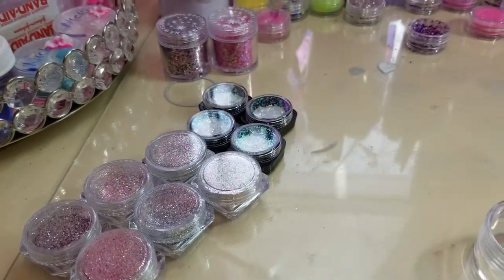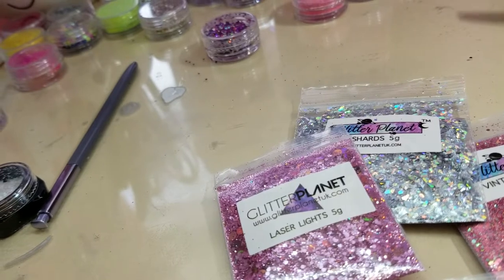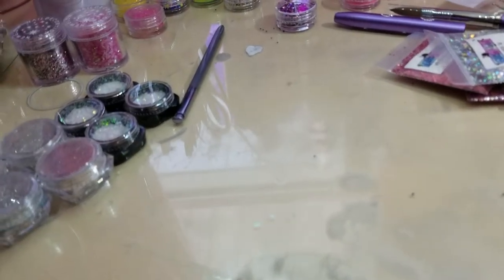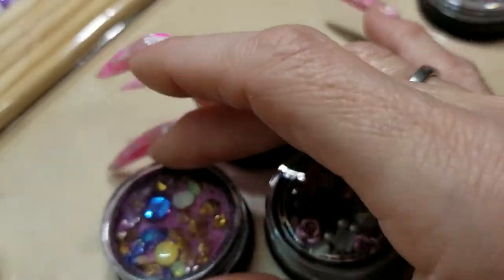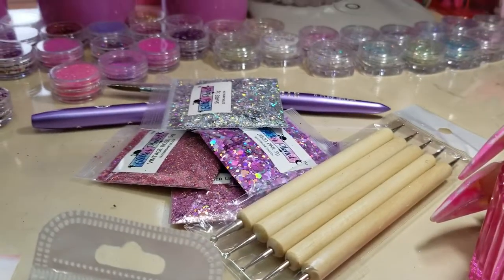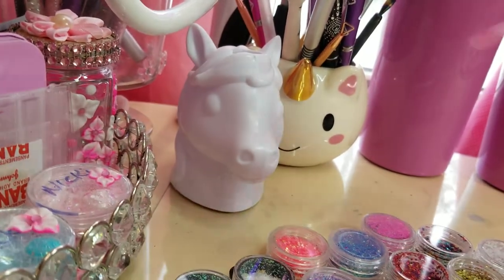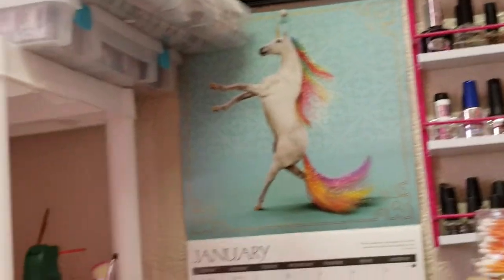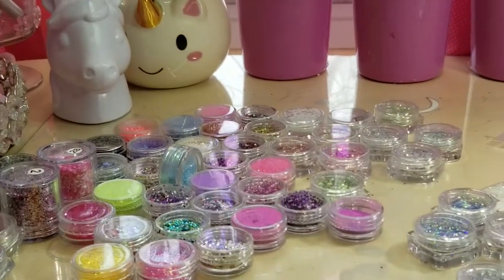Review of enailcouture, glitterplanet, aliexpress & ebay & coupon codes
Nail mail. I know I said blue & purple, but I meant pink & purple lol

I am the Ambassador for "Boo - Boo's Glitter Glory"

Use the code Thenaildiva for 10% off to save yourself some money on Booboo's Glitter Glory.

NailDiva10 use this code for The Nail Candy Shoppe and save yourself some money.